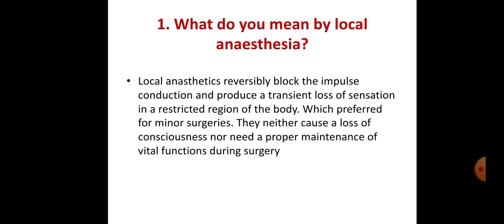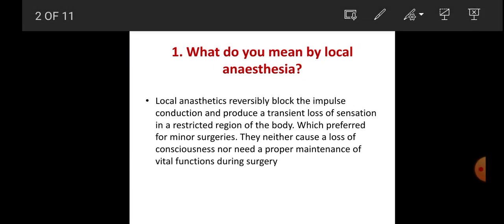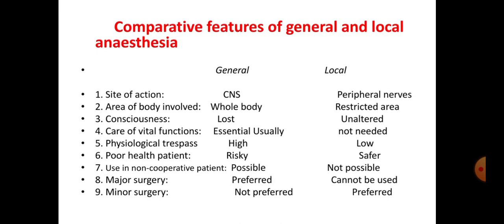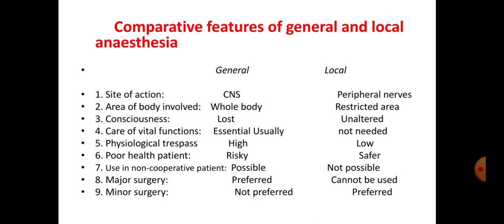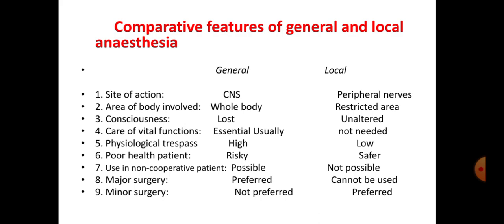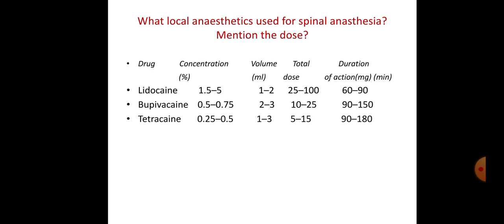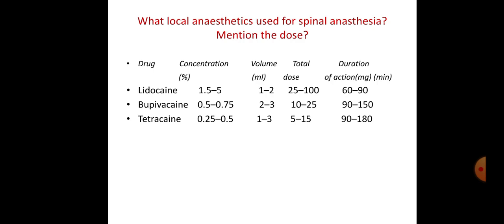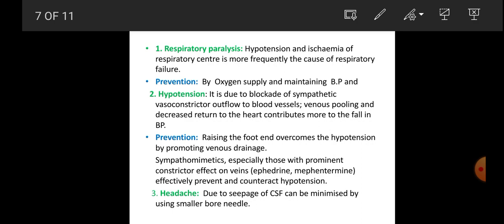January 6, 2025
This channel is for preparation of Pharmacology for all kinds of medical sciences students
In this video i explained about some short question and answers from the Local anaesthetics chapter..